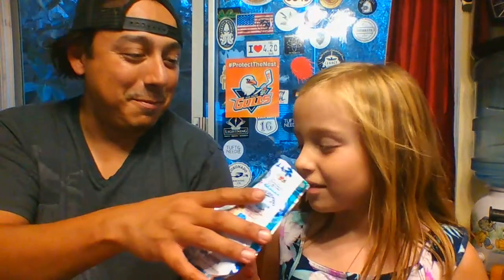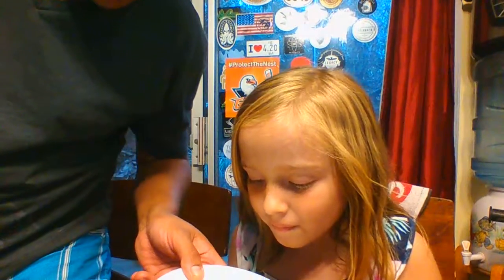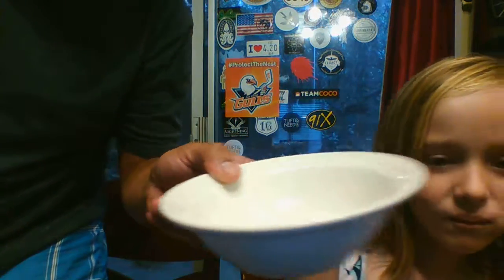Japanese Candy Taste Test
Hey guys! I am back! I did a Japanese taste test today with my dad!! Hope you guy enjoy!